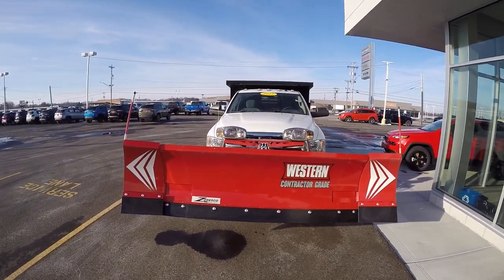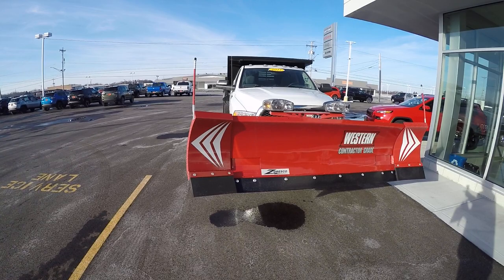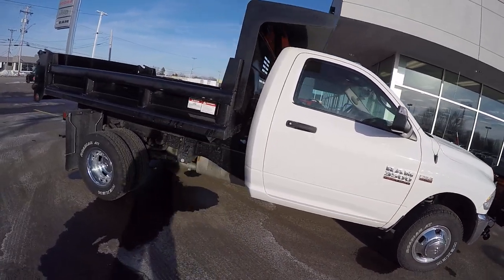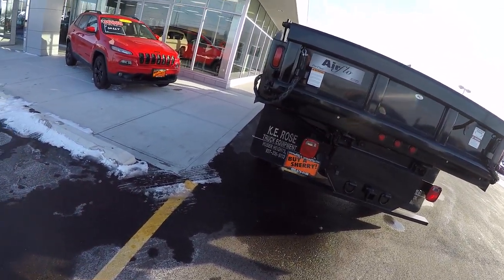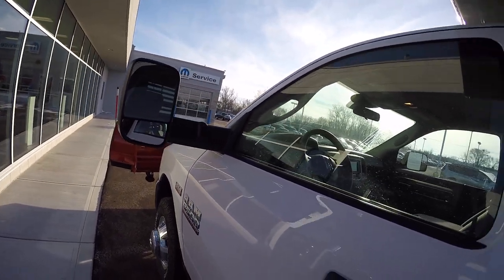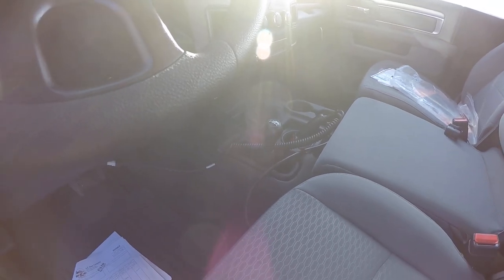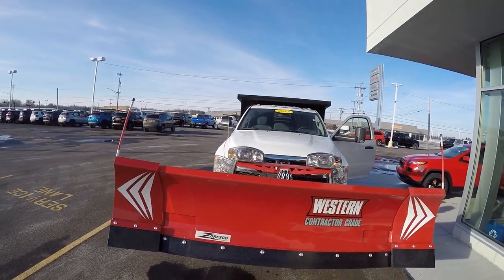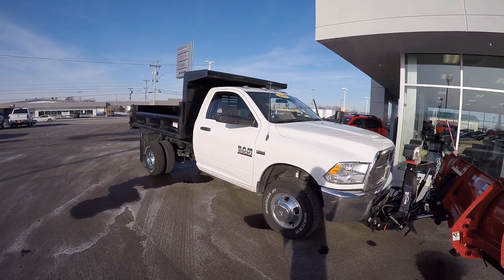2017 Ram 3500 - Western Plow Dump Truck For Sale Dayton Troy Piqua Sidney Ohio | 27880T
The Pro-Class Series Dump Body combines great looks with rugged durability. The body features dual side wall construction with a full welded boxed top rail for exceptional strength. The smooth clean lines of the Pro-Class will match perfectly with any modern chassis and will give you years of dependable service.

The 12-gauge steel moldboard is 29″ tall with independently controlled wings that expand the blade from 8′ wide to 10′ wide. With both wings angled forward in scoop, the blade is 8′ 10″ wide.

The 70-degree attack angle ensures a clean scrape with every pass and a high carbon steel cutting edge comes standard, reducing wear and extending the life of the blade.

The WIDE-OUT wings feature heavy-duty polyurethane cutting edges to reduce wear and protect the blade. These cutting edges can effectively trip in any position, including scoop.

6-Speed Aisin Automatic Transmission
4.44 Axle Gears
9-Foot Air-Flo Pro-Class 2-3 Yard Dump Body
10 Ton Electric-Hydraulic Scissor Hoist w/ Cab Control
96-Inch Wide OD
Western Plows 8′-10′ WIDE-OUT Snow Plow
UltraMount 2 Hydraulic Mounting System
Auxiliary Headlamps
Rear Backup Camera Prep
Power/Heated Towing Mirrors
5-Inch Touchscreen Display
Auxiliary Stereo Input
Satellite Radio
Bluetooth For Phone
Heavy Rubber Floor Mats
Factory Trailer Brake Controller
17-Inch Chrome Wheels
Mud Flaps